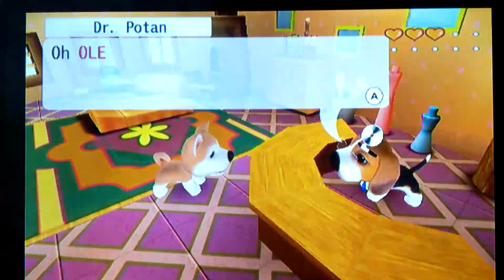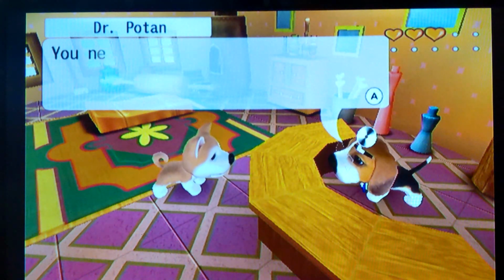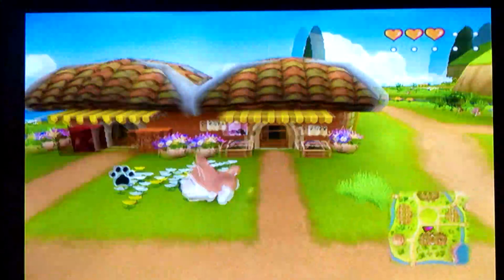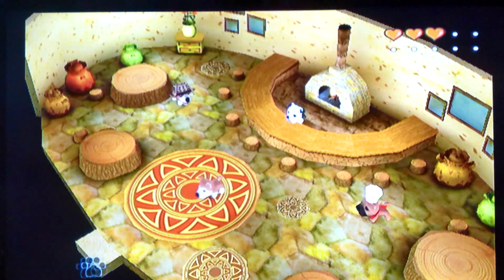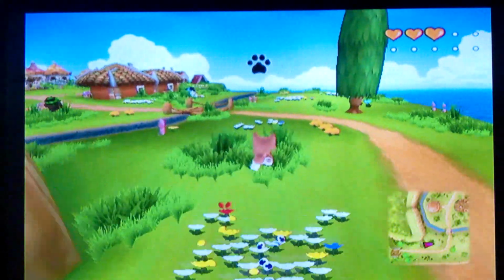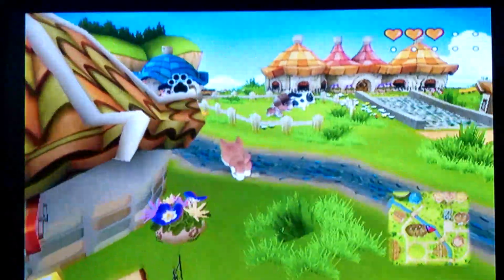The Dog Island Part 3